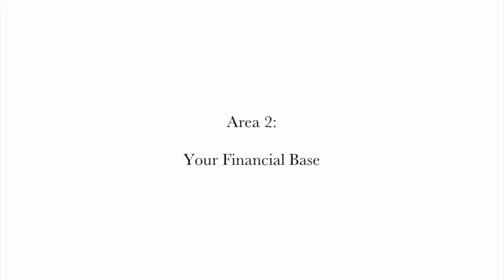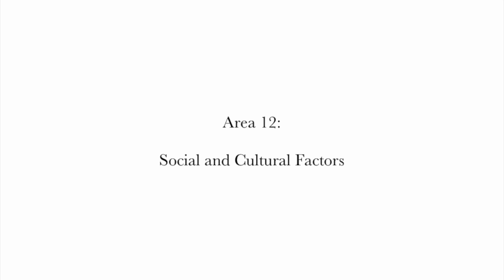SWOT | A simple exercise to walk you through SWOT analysis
For first-time business planners, I think this is the analysis that is most daunting. In this video, I guide you through some focus areas and questions to will help you get your notes completed in about 10 minutes, and then we implement some strategies to narrow down your summary. Keep your notes for future reference, put the summary in your business plan!

Business and marketing for your arts practice doesn't have to be a mystery. With over 25 years as a performing musician in Australia, US, UK and Europe, these strategies have worked for me and so I share them with you freely.  The more good art there is, the more demand there is for art - it's not like any other product out there. There is room for all of us to take our arts practice to the next level and be successful—whatever success looks like for you.